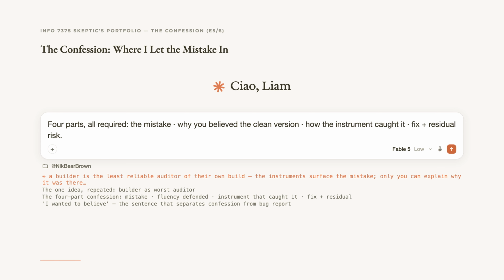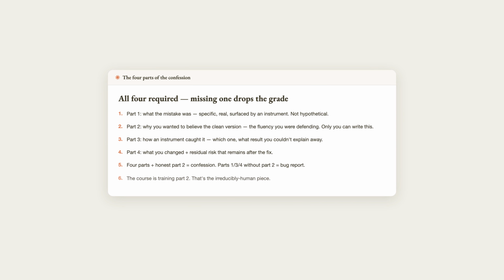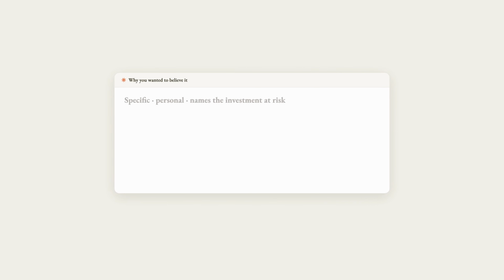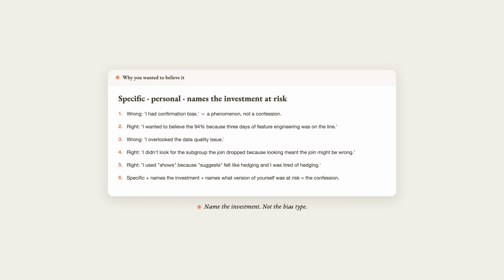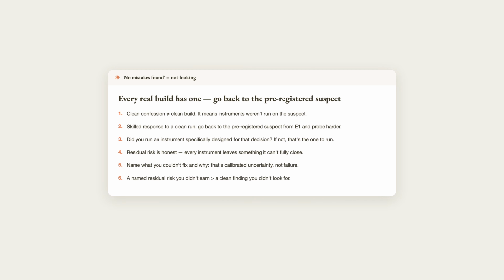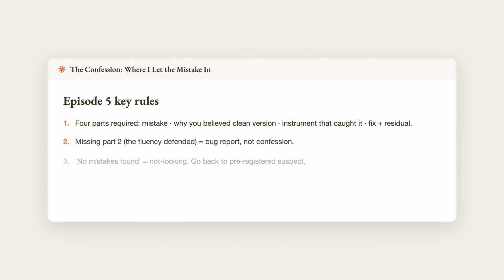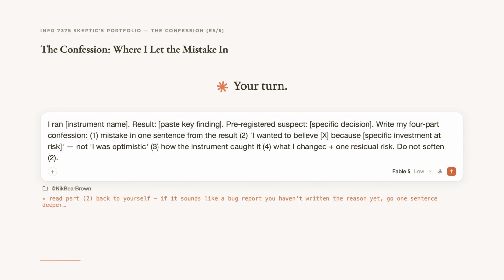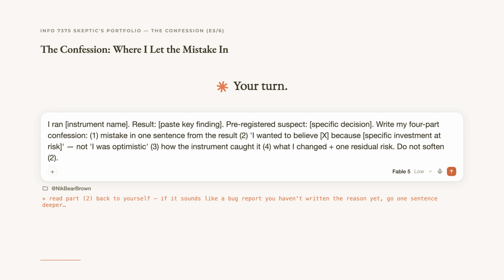The Confession: Where I Let the Mistake In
The confession has four parts. All four are required. Missing any one of them drops the grade. Part one: what the mistake was. The real one your instruments surfaced. Not hypothetical, not 'there could be bias' — the specific finding. A leaked feature. An optimistic label. A chart that flattered the result. An unchecked confidence number. A join that silently dropped a subgroup. It needs to be specific enough that someone who has not seen your build can understand exactly what went wrong. Part two: why you wanted to believe the version that contained it — the fluency you were defending. This i